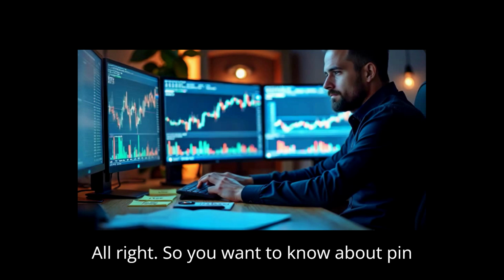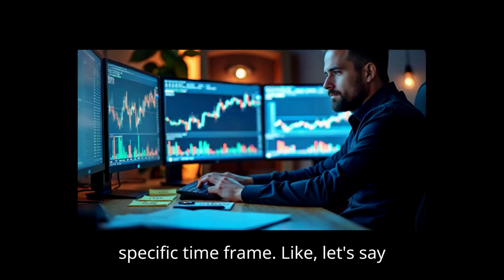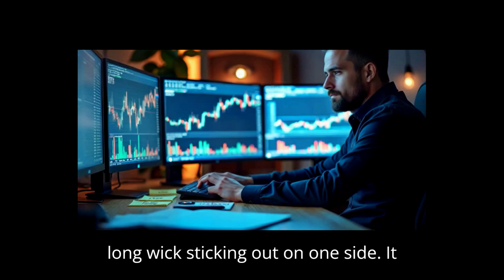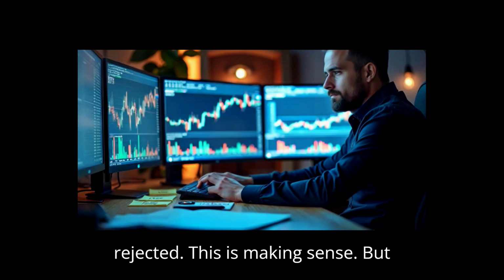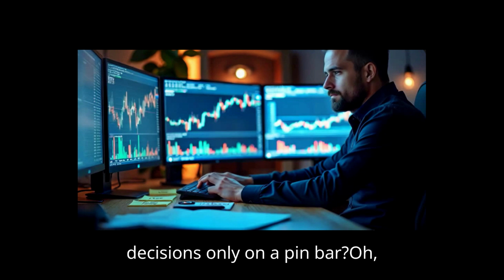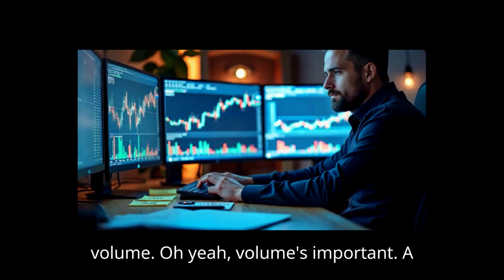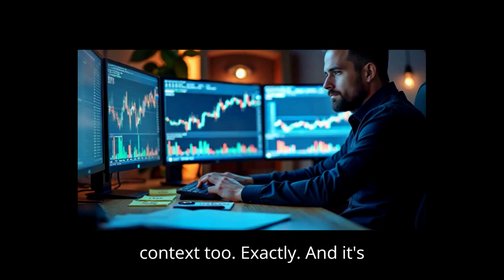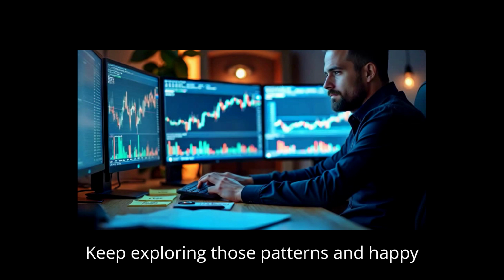Needle candlestick pattern